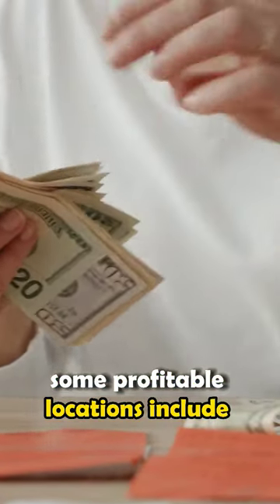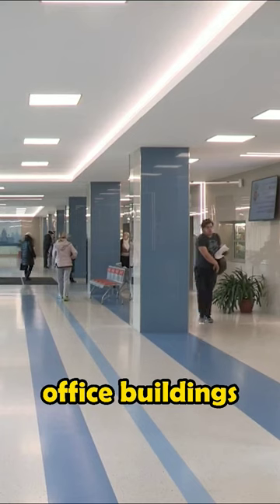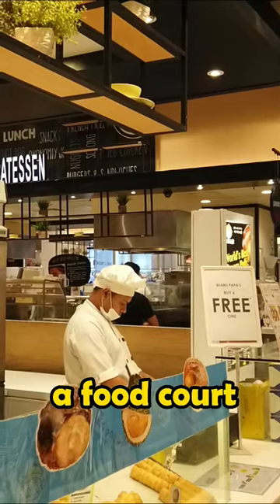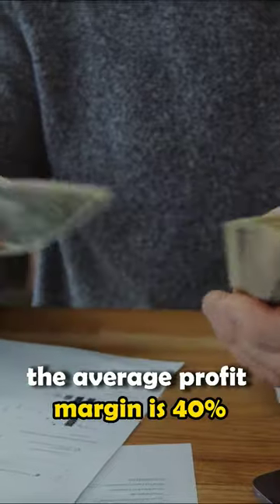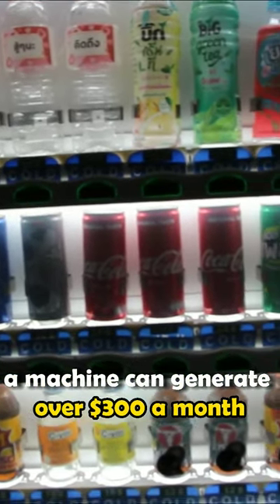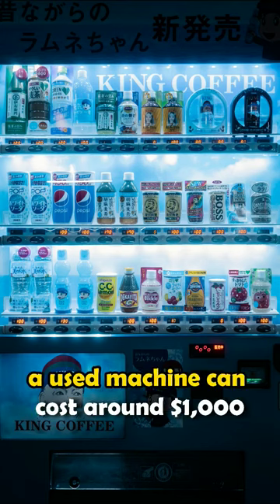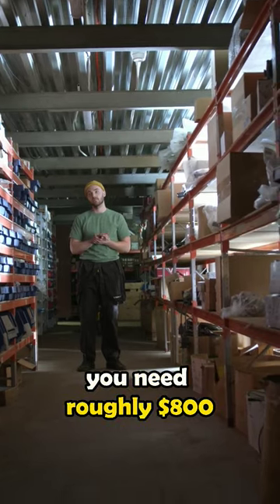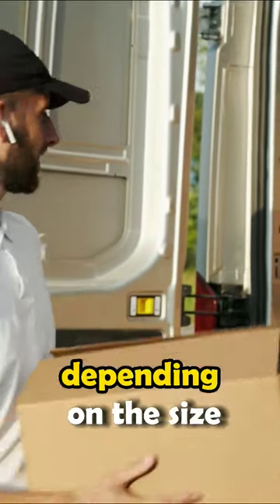set up a vending machine.